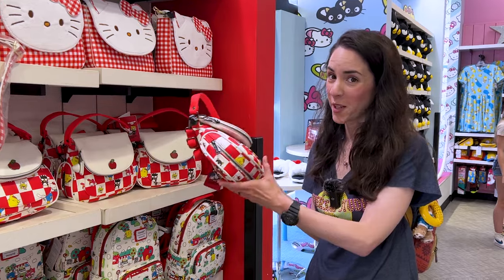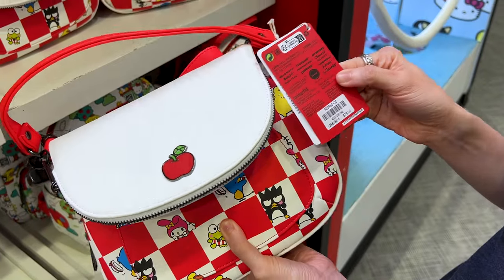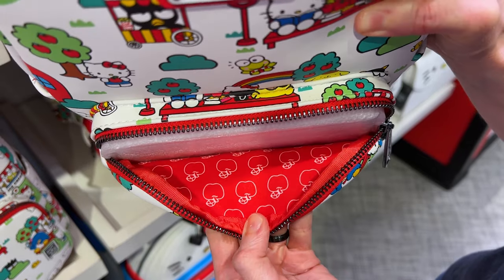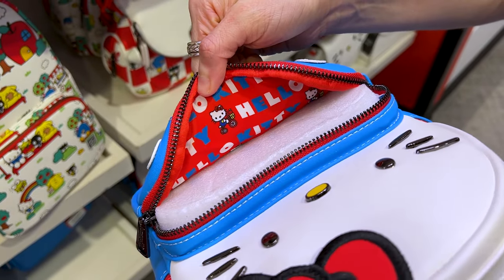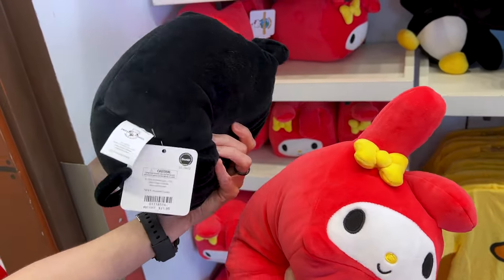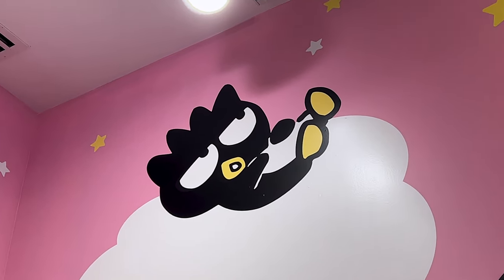UNIVERSAL STUDIOS Merchandise Tour June 2023 | Shopping Vlog | Universal Orlando Resort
Come with me to Universal Studios in Orlando Florida to walk around the park and check out their latest merchandise! We first make our way into The Wizarding World of Harry Potter, specifically inside a shop located in Diagon Alley, and found amazingly detailed sculpted figurines at an affordable price among other finds! We then walk over to the Jurassic Park 30th Anniversary Tribute Store, and let me tell you…super IMMERSIVE! Found lots of Jurassic Park 30th anniversary merch! Also visit the Hello Kitty store to update on the new arrivals/ re-stocks such as new Loungefly Bags, pins, and more!!

Main Street Orlando
4104 LB McLeod Rd Suite B
LWH1-106-2